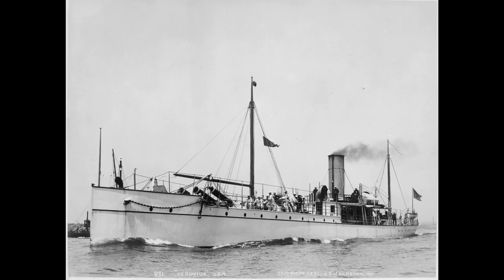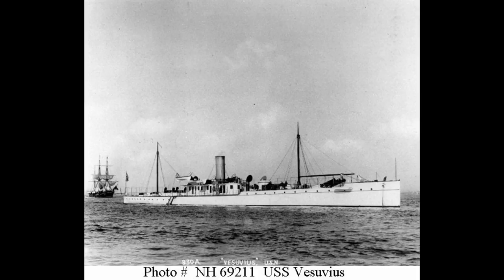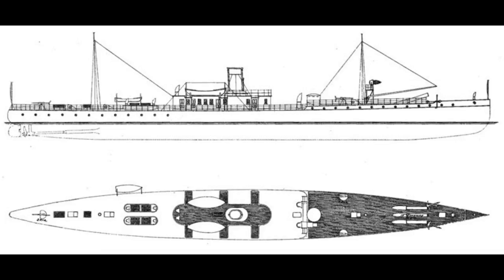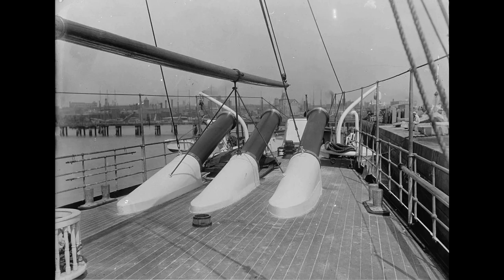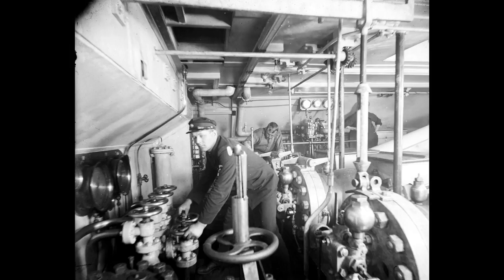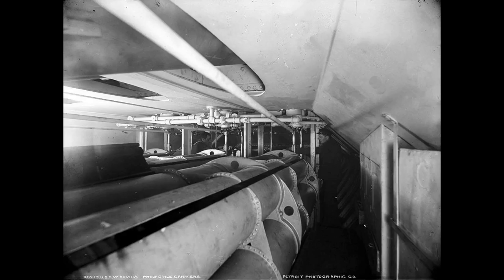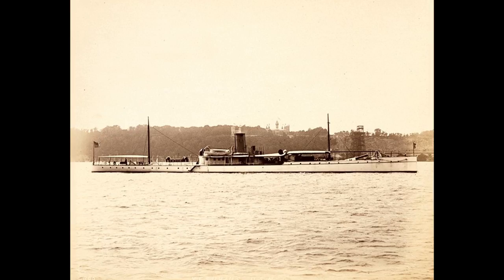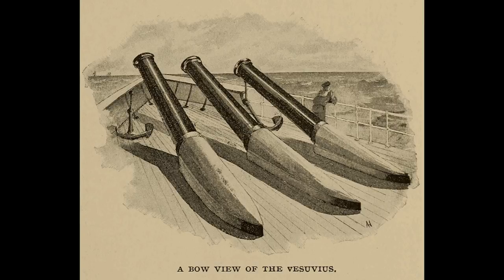USS Vesuvius - Guide 135 (Extended)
Next on the list:
-Surcouf
-Von der Tann
-Massena
-HMCS Magnificent
-HMCS Bonaventure
-HMCS Ontario
-HMCS Quebec
-Lion class BC
-USS Wasp
-HMS Blake
-HMS Romala/Ramola
-SMS Emden
-Väinämöinen and Ilmarinen
-Destroyer Velos
-U.S.S. John R. Craig
-C class
-HMS Caroline
-HMS Hermes
-Iron Duke
-Kronprinz Erzerzorg Rudolph.
-HMS Eagle
-Ise class
-18 inch monitor
-De Zeven Provinciën
-USS Langley
-Kongo class
-Grom class
-St Louis class
-All-big-gun designs
-USS Oregon
-Gascogne
-Alsace
-Lyon and Normandie classes
-Leander class
-HMS Ajax
-Project 1047
-Battle class
-Daring class
-USS Indianapolis
-Atago/Takao
-Midway class
-Graf Zeppelin
-Bathurst class
-RHS Queen Olga
-HMS Belfast
-Aurora
-Imperator Nikolai I
-USS Helena
-USS Tennesse
-USS Marblehead
-New York class
-L-20e
-Abdiel class
-Panserskib (Armoured ship) Rolf Krake
-HMS Victoria
-HMS Charybdis
-Eidsvold class
-IJN “Special” DD's
-SMS Emden
-Tashkent
-1934A Class
-HMS Plym (K271)
-Siegfried class

Specials:
-Fire Control Systems
-Protected Cruisers
-Scout Cruisers
-Naval Artillery
-Drydocks